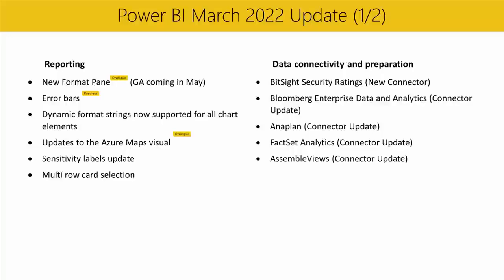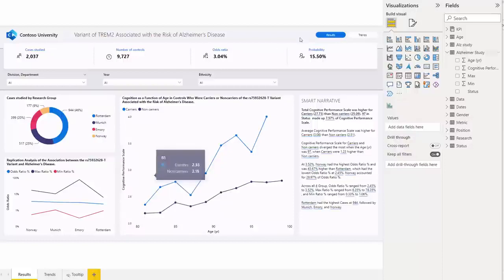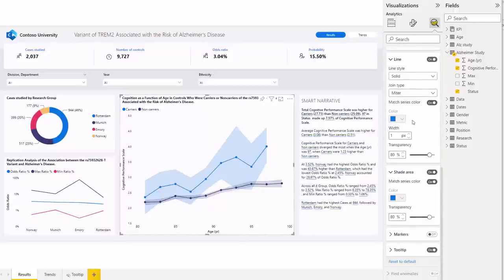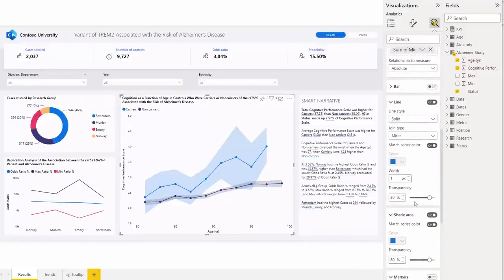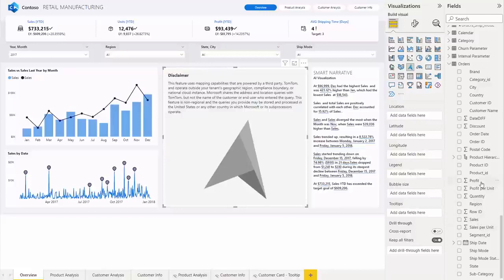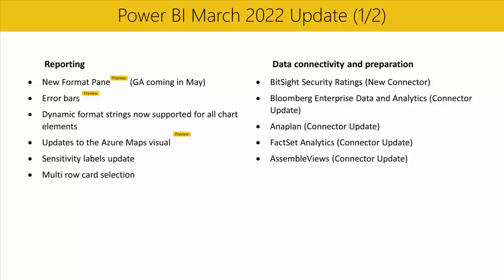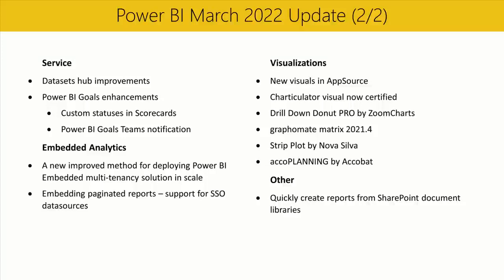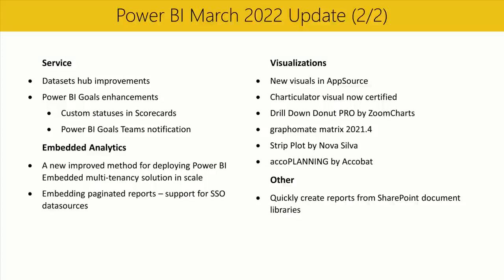Power BI Update March 2022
Welcome to the March 2022 update. We are happy to announce a couple new features this month! How about error bars for line charts and dynamic format strings support for all chart elements? Also, we have some updates to the Azure Maps visual and Sensitivity labels, datasets hub and Power BI Goals. There is more to explore, please read on.

Reporting
               New Format Pane (Preview) -– GA coming in May -- 00:19
               Error bars (Preview) -- 01:04
               Dynamic format strings now supported for all chart elements -- 10:40
               Updates to the Azure Maps visual (Preview) -- 11:30
               Sensitivity labels update -- 16:27
               Multi row card selection -- 16:43

Data connectivity and preparation
               New connectors -- 17:14
                              BitSight Security Ratings (New Connector)
               Updated connectors -- 17:53
                              Bloomberg Enterprise Data and Analytics (Connector Update)
                              Anaplan (Connector Update)
                              FactSet Analytics (Connector Update)
                              AssembleViews (Connector Update)

Service
               Datasets hub improvements -- 18:16
               Power BI Goals enhancements -- 19:02
                              Custom statuses in Scorecards
                              Power BI Goals Teams notification

Embedded Analytics
               A new improved method for deploying Power BI Embedded multi-tenancy solution in scale -- 20:56
               Embedding paginated reports – support for SSO datasources (delayed till April 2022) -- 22:20

               New visuals in AppSource -- 22:36
                              Event view
                              Power Slicer
                              Dual Axis line chart with legends
                              Stacked column chart with custom legend placement
                              Bullet chart with custom label placement
                              Cluster bar chart side by side
                              Stacked Bar Chart with Data Label & Data Percentage
                              Bar Chart with custom tooltip
                              Pie Chart with Full Legends label
                              Column Chart with two X axis
                              Side by Side Bar chart
                              Column Chart with dual y-axis
                              Multiple vertical line chart
                              BarChart with colour formatting
                              Barchart colour formatting based on legend
                              Area chart with custom tooltip
                              Bubble chart with categorical X & Y axis
                              Filter by List
                              Custom Tooltip for Line and Clustered Column chart
               Updated visuals -- 23:37
                              Charticulator visual now certified
                              Drill Down Donut PRO by ZoomCharts
                              graphomate matrix 2021.4
                              Strip Plot by Nova Silva
                              accoPLANNING by Accobat

Other
               Quickly create reports from SharePoint document libraries -- 24:04